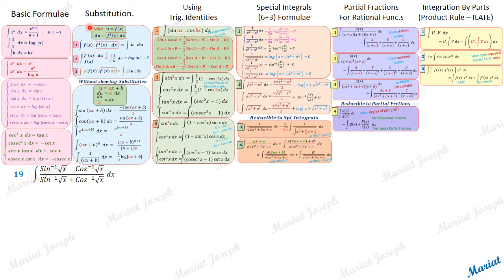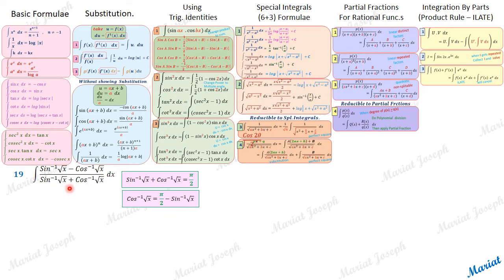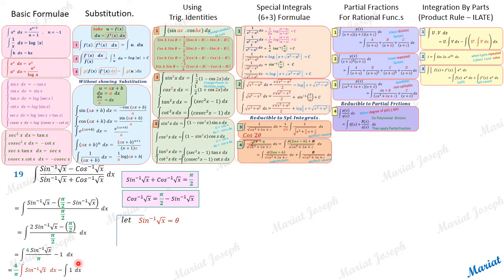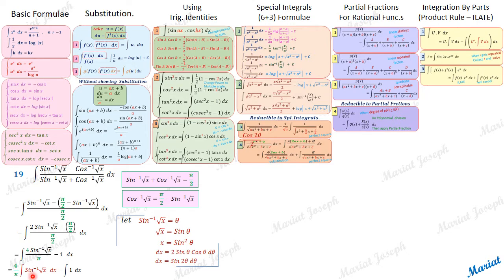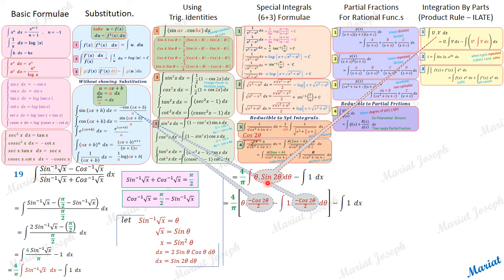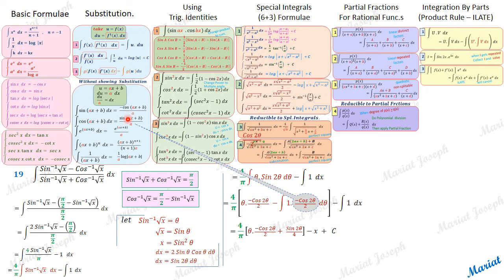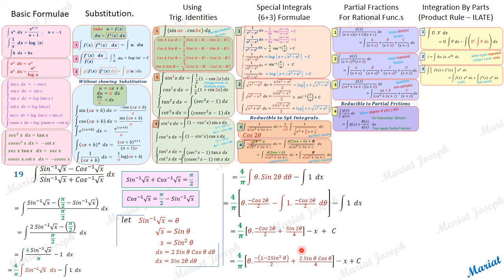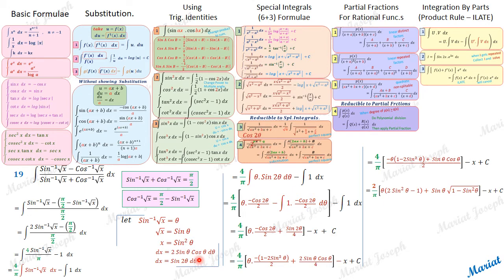Integration Misc Ex Q 19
Explaining the procedure of Integration of some functions with supporting theory.